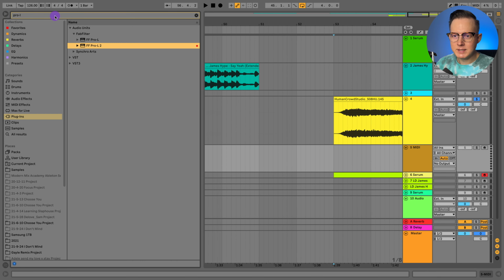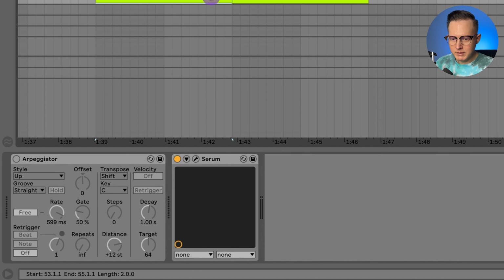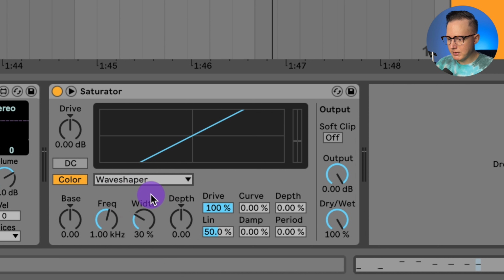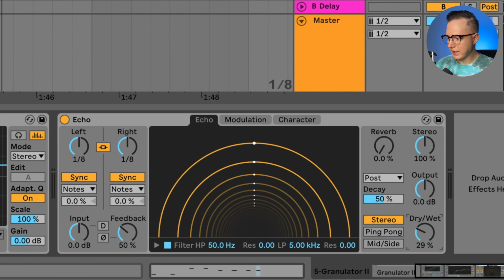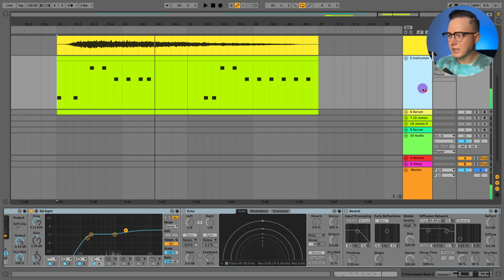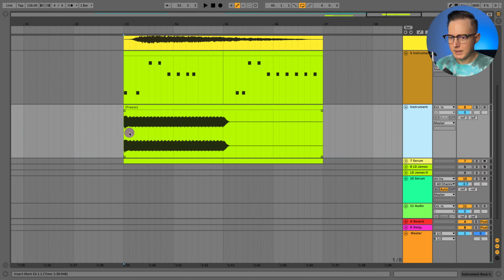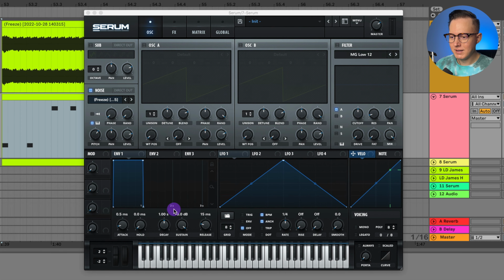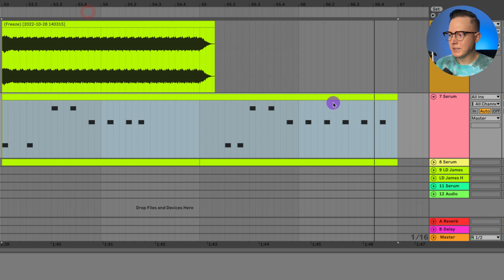How to Make the Lead from "Say Yeah" by James Hype [Tech House Sound Design]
00:00 Intro with sound preview
00:46 The original sample
01:21 Creating the sound in Ableton Granulator II
05:22 Creating the sound in Serum